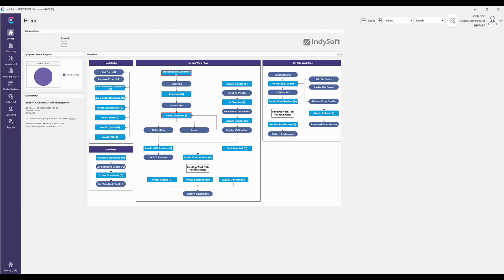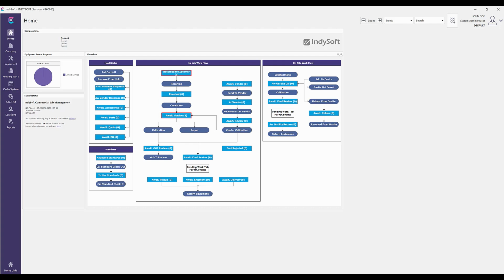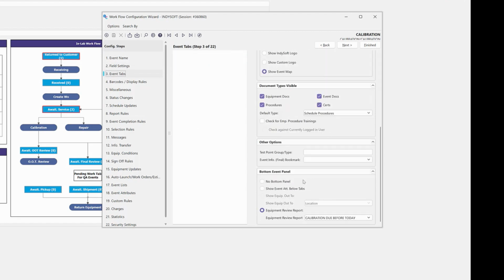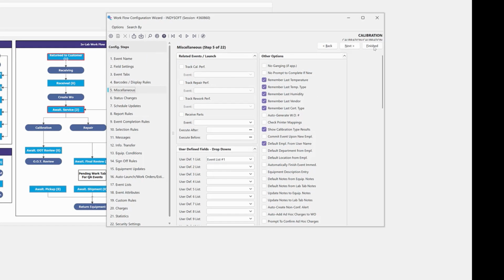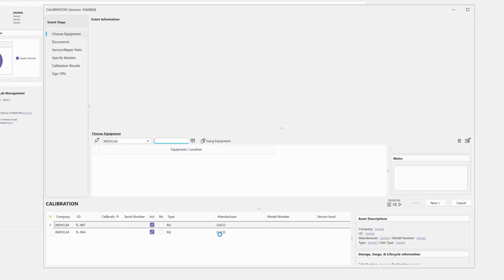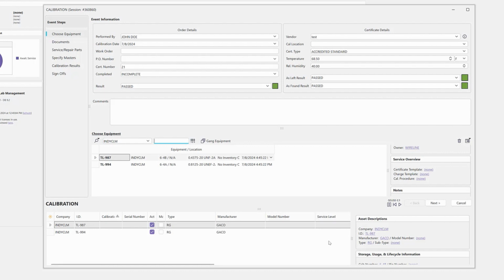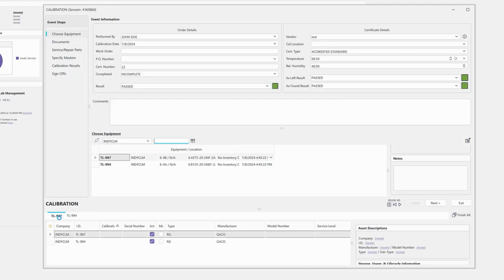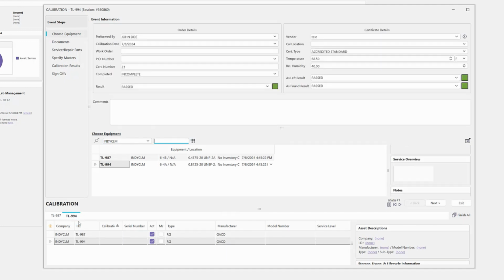Tip Tuesday - Version 14 Ganging Enhancements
This week, Nick explains the V14 enhancements for ganging equipment in Calibrations.com. He demonstrates how to configure workflow settings to add multiple assets to an event. The new feature allows individual tabs for each asset within the event, enabling detailed and specific data entry while maintaining a clear overview of all equipment being processed. Watch Now!